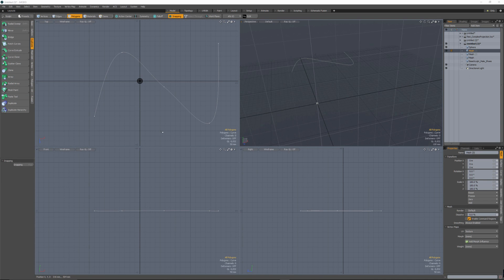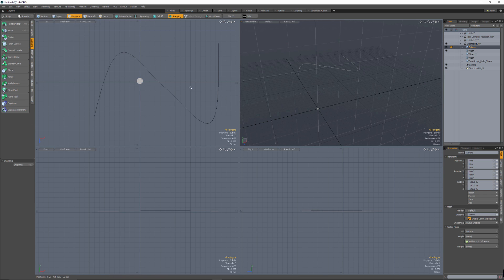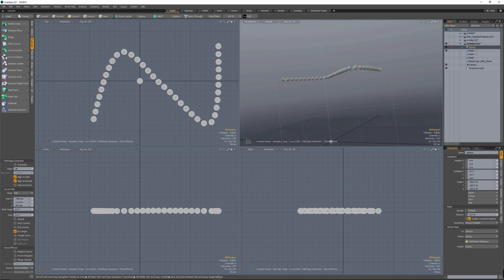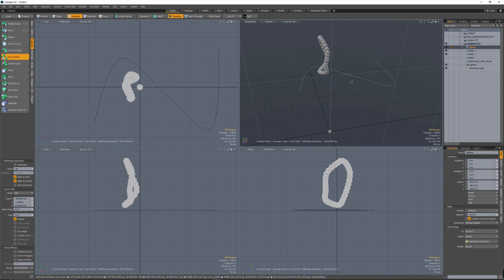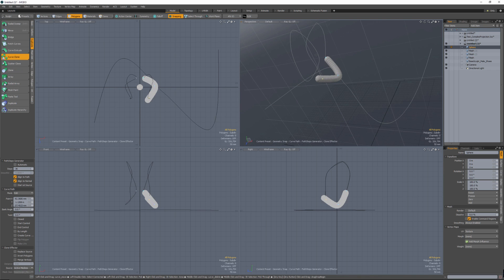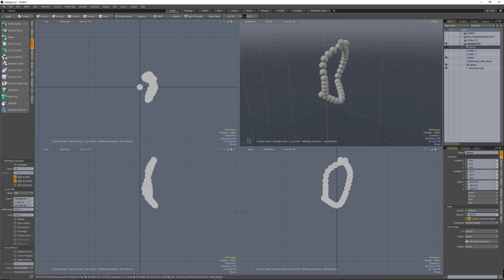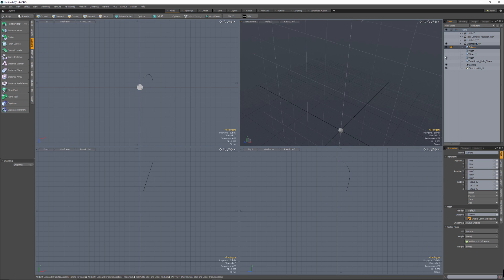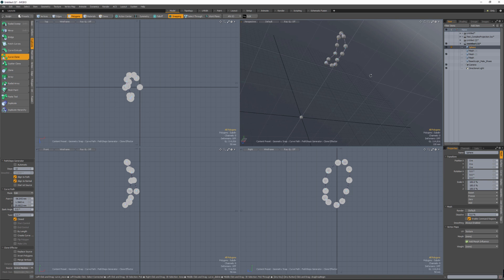Curve Clone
A quick tip on using the curve clone in Modo.